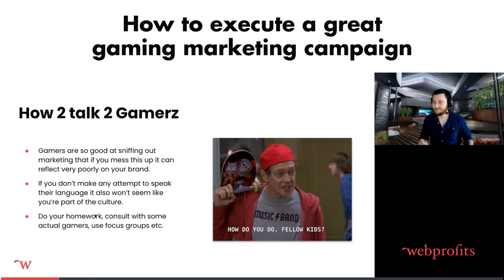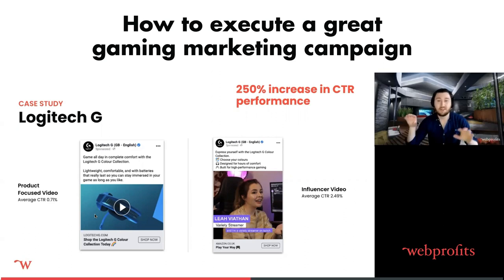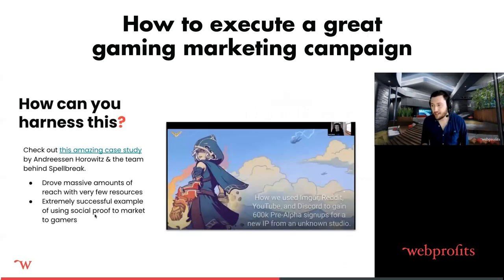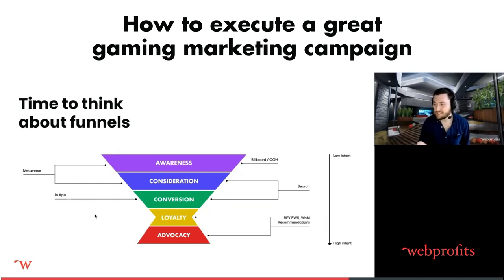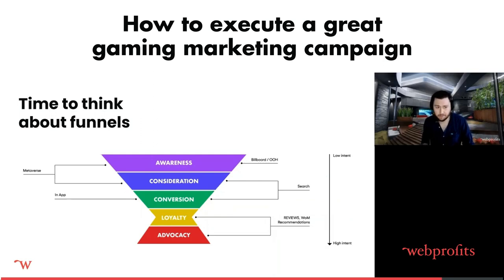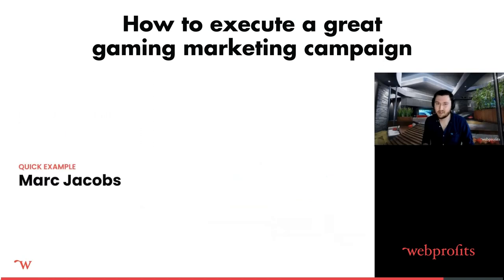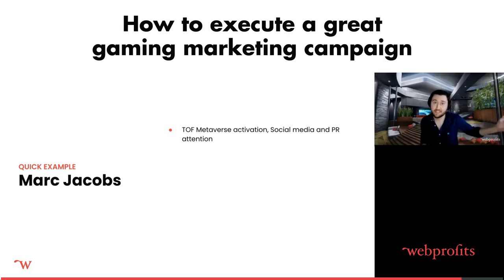How to execute a great gaming marketing campaign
First published on Feb 9, 2022

In the last 3 years, the gaming landscape has changed completely. Listen in to this section of our 'How to Adapt Your Marketing for the New Breed of Gamer' webinar, hosted by Growth Strategist Dan Scarratt, to hear more about how to execute a great gaming marketing campaign.

ABOUT WEBPROFITS

Webprofits provides fully-integrated, end-to-end, agile digital marketing teams for challenger brands looking to drive extraordinary performance in a complex and fragmented digital landscape. Webprofits is dedicated to providing solutions for growth, including a comprehensive Digital Growth Framework which addresses all parts of a brand’s business in a way that optimises growth.

Webprofits employs the best minds in strategy, marketing, and technology throughout Australia, the US, and Singapore and delivers on a 15-year history at the frontlines of digital marketing. We are dedicated to understanding our clients’ businesses and delivering measurable results, with our team working closely with clients to tailor digital growth efforts that will reach and resonate with their specific audiences and deliver growth.